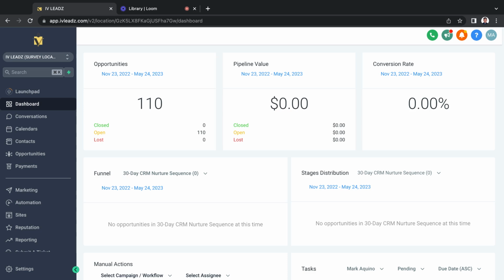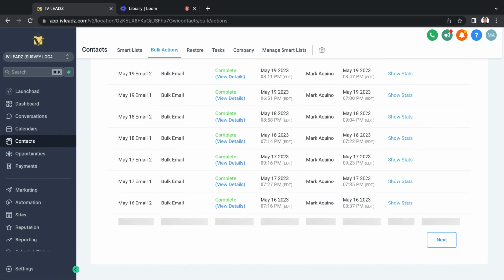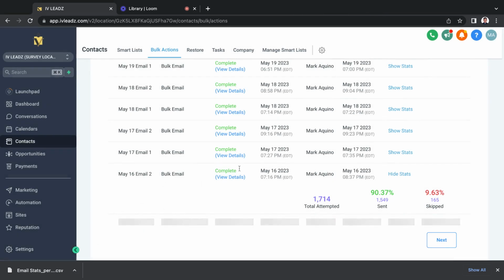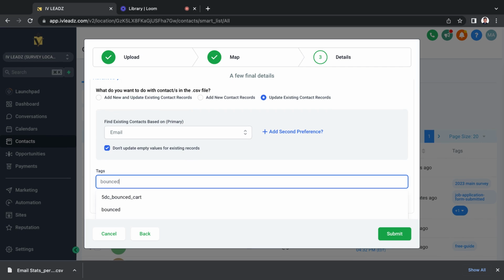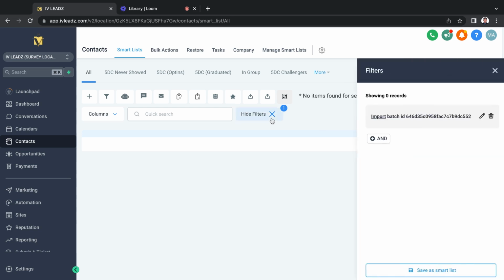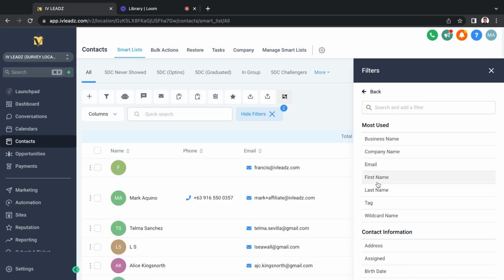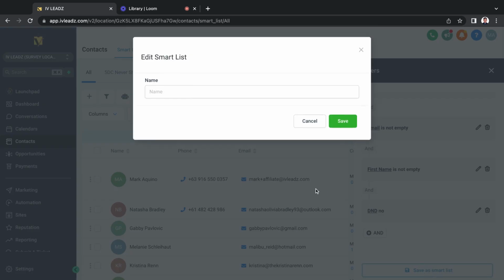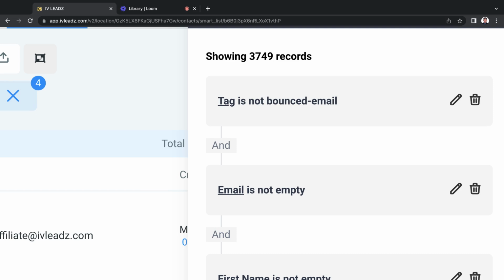Protect Your Email Sending Reputation: Easy List Cleanup Tutorial!